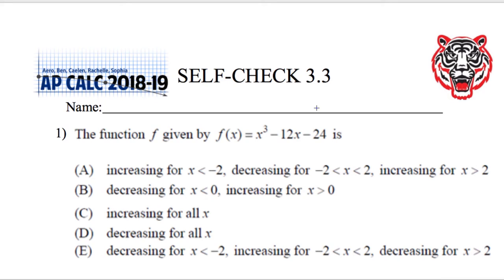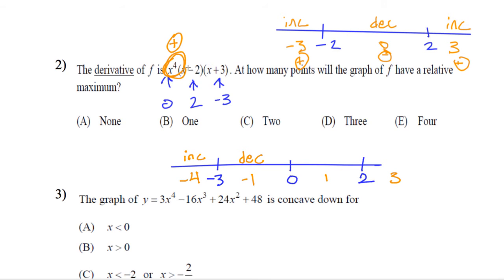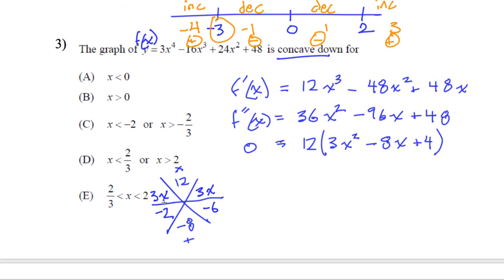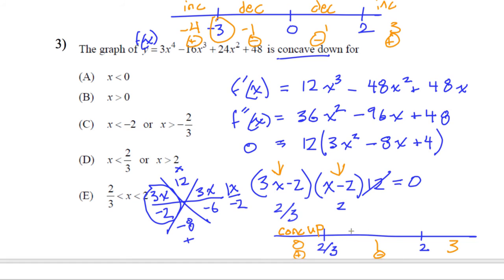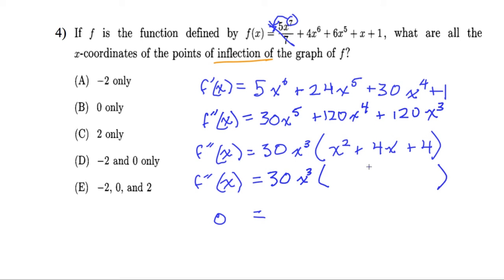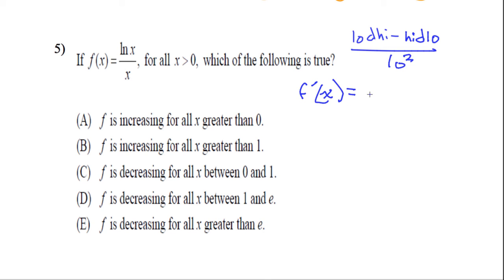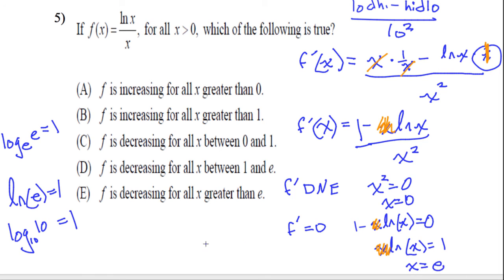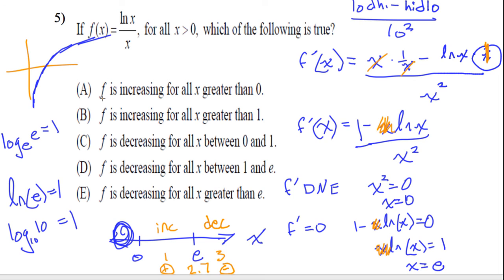AP Calculus AB Self Check 3.3